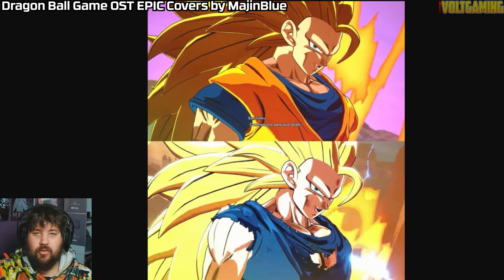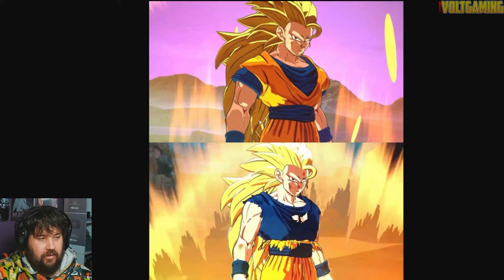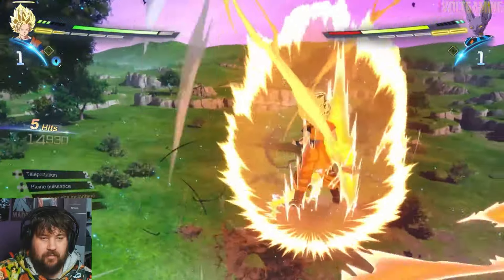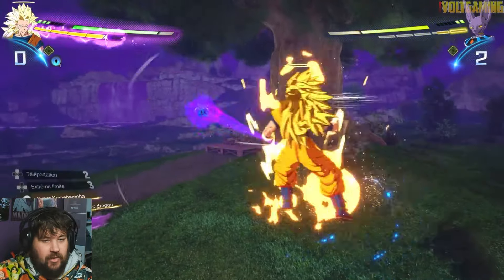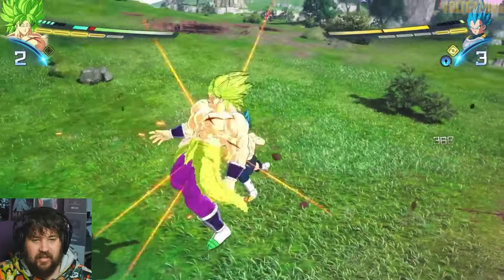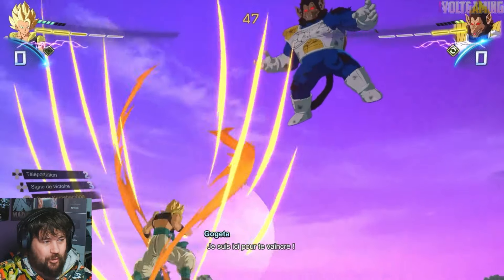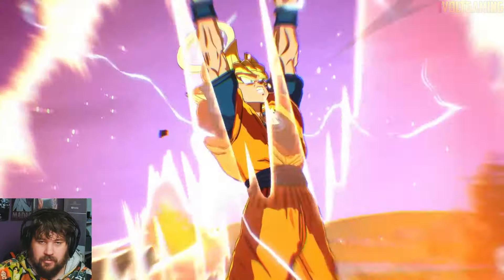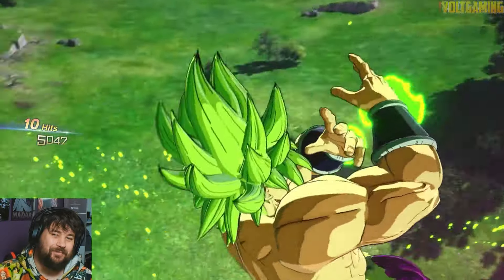So... They FIXED This HUGE Problem In DRAGON BALL Sparking! ZERO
Video Title: So... They FIXED This HUGE Problem In DRAGON BALL Sparking! ZERO

Dragon Ball Sparking Zero is an incredible game but its not without its issues and bugs, these are early gameplay builds for content creators however a lot of us have noticed that Super Saiyan 3 Goku has way less muscle mass, though it seems that they have fixed this issue and updated the model to be how its meant to look like in the final version. In this video we will have Z Goku transforming from base to super saiyan, super saiyan 2 and super saiyan 3 as well as having super saiyan blue gogeta gameplay and dragon ball super broly.